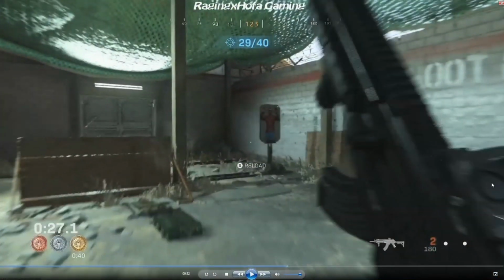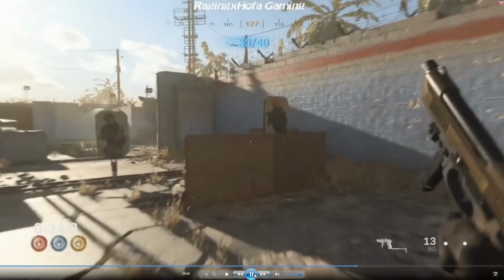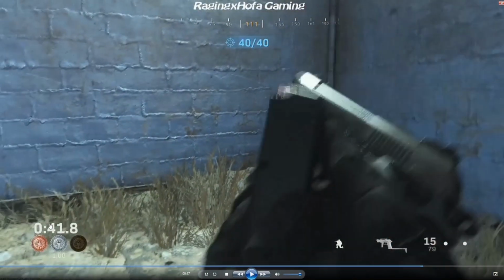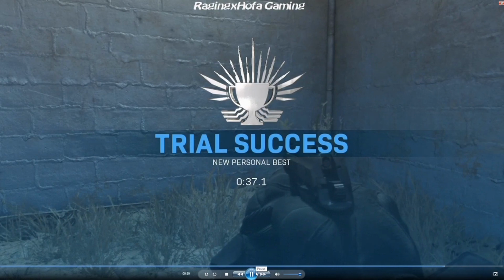CoD Games of Summer Gun Course EASY GOLD MEDAL!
Welcome to day 2 of the Call of Duty Games of Summer challenges! Todays challenge is a bit tough. For me it was easier than yesterdays challenge. I will walk you through and give some tips and tricks to get you that gold medal!